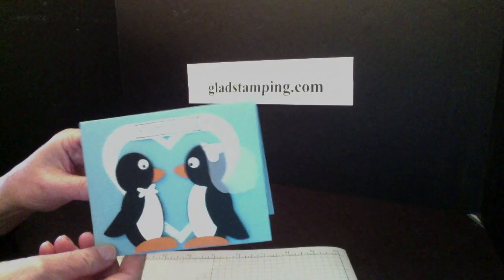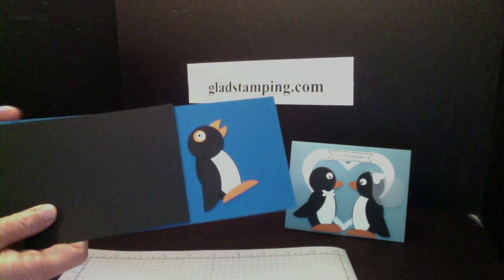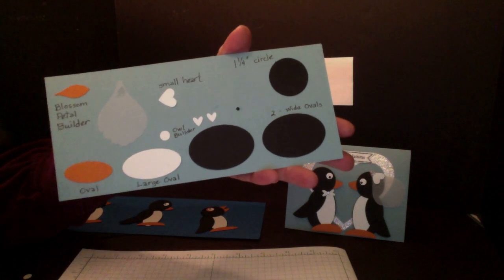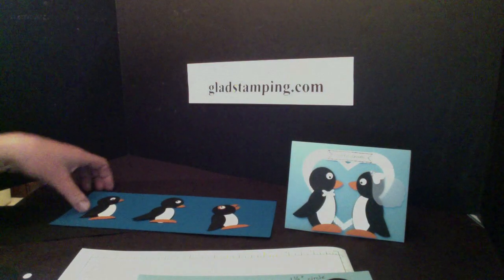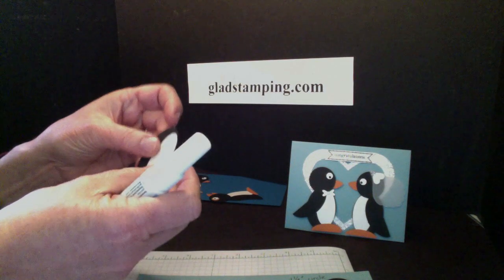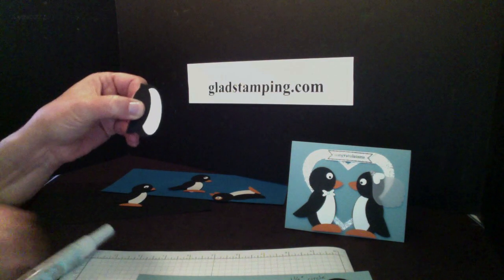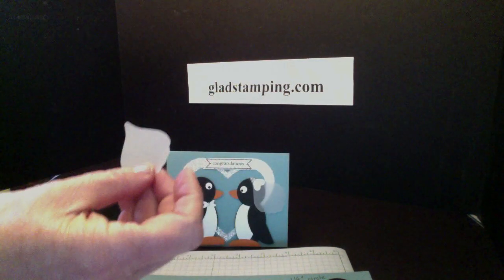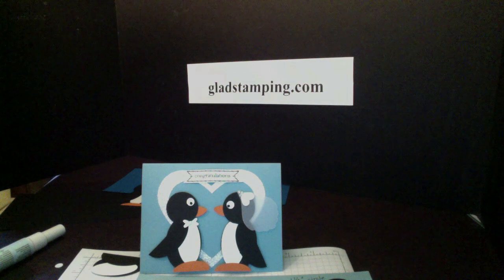How to make Punch Art Penguin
Punch Art, GLADSTAMPING, Gladys Landon, Independent STAMPIN' UP Demonstrator, Penguin Personality, Craft Room Creations